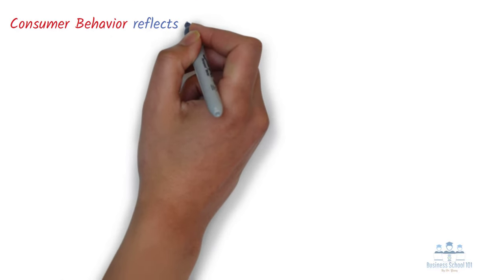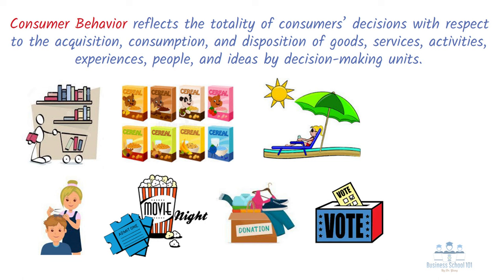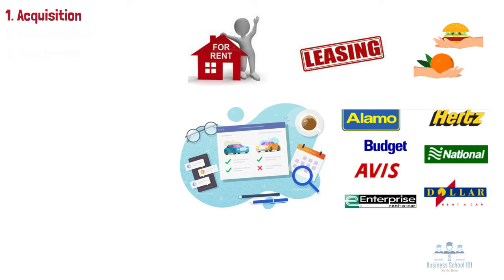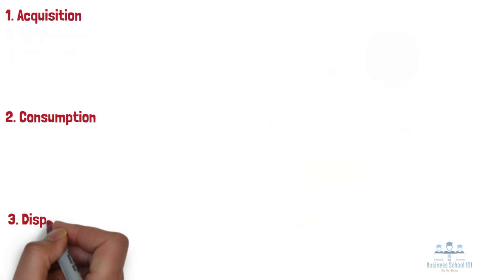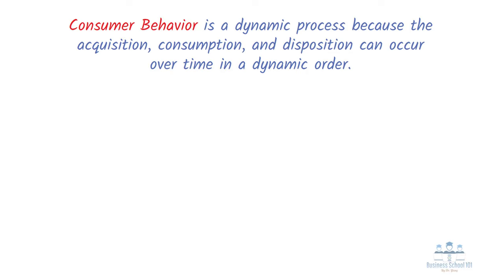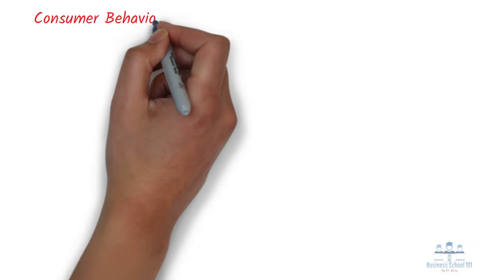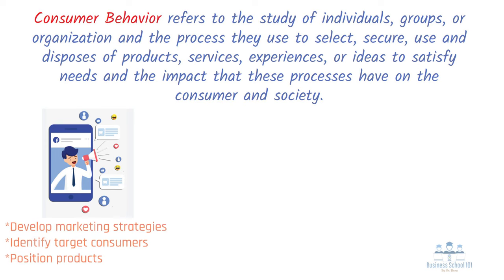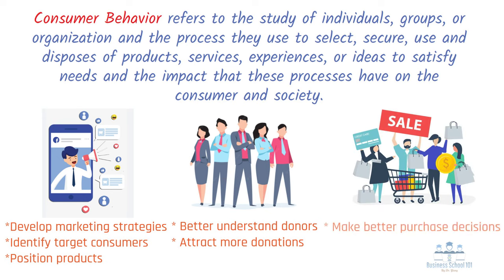What is Consumer Behavior? (With Real World Examples) | From A Business Professor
As a consumer, you may experience marketing transactions every day. For example, you might want to have a cup of coffee at a Starbucks and decide what kinds of coffee and size you want to have. You might also consider buying a drink using the stars on a Starbucks loyalty card that you earned. Similarly to this, consumers make different kinds of decisions while interacting with marketing stimuli in various situations. consumer behavior is everywhere and every day. So what is consumer behavior? In this video, I will discuss this topic with you.